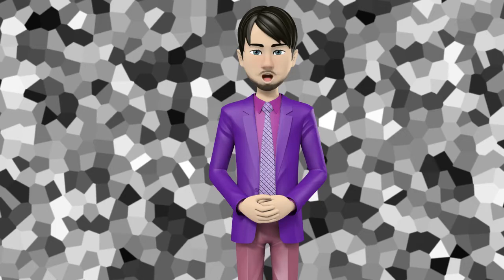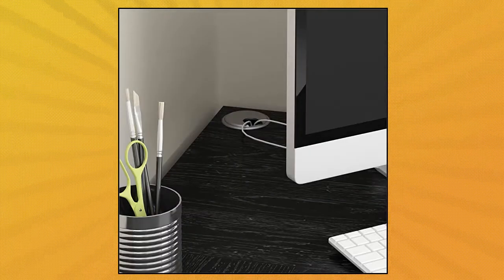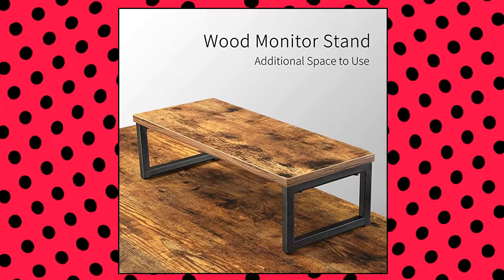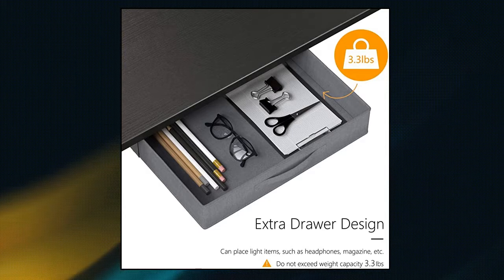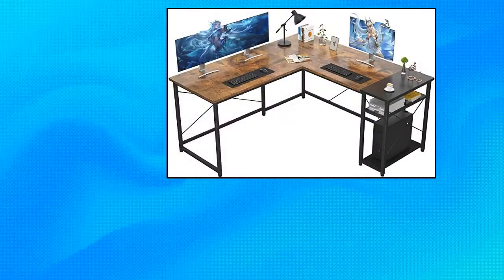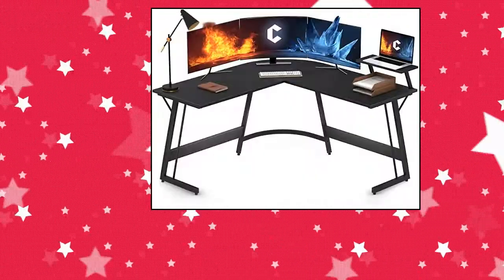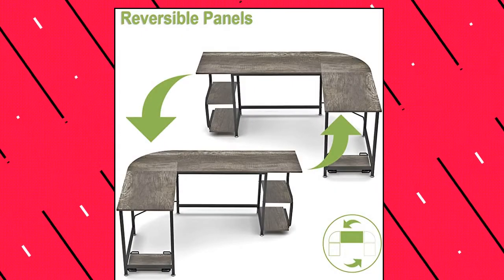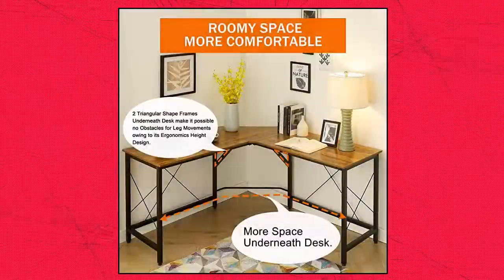top 10 l shaped desk to buy on amazon Sep 2021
Ameriwood Home Dakota L-Shaped Desk with Bookshelves

GreenForest L Shaped Desk 58” Reversible Corner Computer Desk with Movable Shelf and CPU Stand

Ecoprsio L-Shaped Desk Large L Shaped Gaming Desk with Storage

Teraves Reversible L Shaped Desk with Shelves Round Corner Computer Desk Gaming Table Workstation for Home Office

Ameriwood Home Dakota L-Shaped Desk with Bookshelves (Black Ebony Ash) Price :: $89.95 -- check Links For updated Price Has a Sales Rank Of - 26 in Home Office Desks Lowest Price On Amazon  $67.46 -- check Links For updated Prices   has a users Rating   $4.3 out of 5  stars Number of user reviews   $6,418 ratings

CubiCubi Modern L-Shaped Desk Computer Corner Desk Price :: $95.99 -- check Links For updated Price Has a Sales Rank Of - 11 in Home Office Desks Lowest Price On Amazon  $81.55 -- check Links For updated Prices   has a users Rating   $4.6 out of 5  stars Number of user reviews   $6,500 ratings

CubiCubi Gaming L-Shaped Desk Computer Corner Desk Price :: $82.99 -- check Links For updated Price Has a Sales Rank Of - 67 in Home Office Desks Lowest Price On Amazon  $76.24 -- check Links For updated Prices   has a users Rating   $4.5 out of 5  stars Number of user reviews   $2,476 ratings

GreenForest L Shaped Desk 58” Reversible Corner Computer Desk with Movable Shelf and CPU Stand Price :: $109.99 -- check Links For updated Price Has a Sales Rank Of - 27 in Home Office Desks Lowest Price On Amazon  $100.55 -- check Links For updated Prices   has a users Rating   $4.7 out of 5  stars Number of user reviews   $6,179 ratings

Ecoprsio L-Shaped Desk Large L Shaped Gaming Desk with Storage Shelves Industrial Corner Desk Writing Study Table for Home Office Gaming Workstation Price ::  -- check Links For updated Price Has a Sales Rank Of - 76 in Home Office Desks Lowest Price On Amazon  $101.56 -- check Links For updated Prices   has a users Rating   $4.5 out of 5  stars Number of user reviews   $321 ratings

Mr IRONSTONE L-Shaped Desk 50.8" Computer Corner Desk Price :: $85.99 -- check Links For updated Price Has a Sales Rank Of - 4 in Home Office Desks Lowest Price On Amazon  $68.90 -- check Links For updated Prices   has a users Rating   $4.7 out of 5  stars Number of user reviews   $30,208 ratings

Cubiker Modern L-Shaped Desk Computer Corner Desk Price :: $79.99 -- check Links For updated Price Has a Sales Rank Of - 41 in Home Office Desks Lowest Price On Amazon  $68.38 -- check Links For updated Prices   has a users Rating   $4.5 out of 5  stars Number of user reviews   $4,122 ratings

Coleshome 66" L Shaped Gaming Desk Price :: $129.99 -- check Links For updated Price Has a Sales Rank Of - 117 in Home Office Desks Lowest Price On Amazon  $119.59 -- check Links For updated Prices   has a users Rating   $4.5 out of 5  stars Number of user reviews   $2,772 ratings

Teraves Reversible L Shaped Desk with Shelves Round Corner Computer Desk Gaming Table Workstation for Home Office Price ::  -- check Links For updated Price Has a Sales Rank Of - 83 in Home Office Desks Lowest Price On Amazon  $165.99 -- check Links For updated Prices   has a users Rating   $4.7 out of 5  stars Number of user reviews   $3,290 ratings

Mr IRONSTONE L-Shaped Desk 59" Computer Corner Desk Price :: $87.99 -- check Links For updated Price Has a Sales Rank Of - 88 in Home Office Desks Lowest Price On Amazon  $77.43 -- check Links For updated Prices   has a users Rating   $4.7 out of 5  stars Number of user reviews   $7,454 ratings

l shaped gaming desk,
white l shaped desk,
computer corner desk,
l shaped desk with hutch,
l shaped office desk,
ikea l shaped desk,
l shaped executive desk